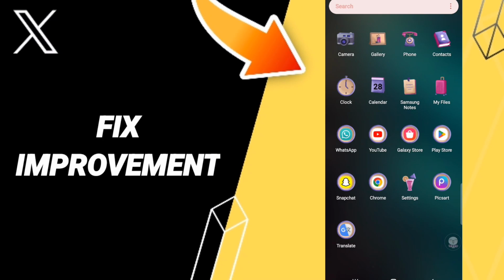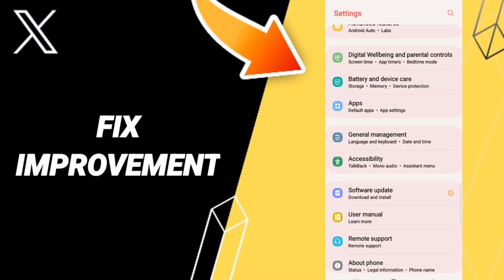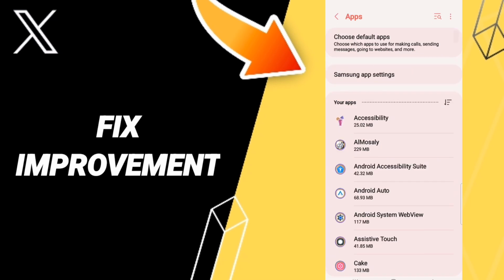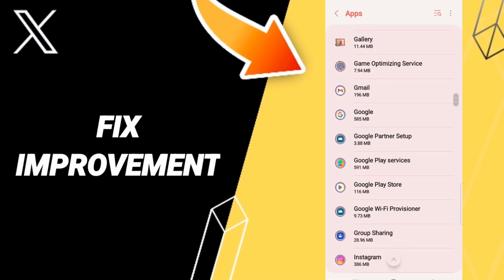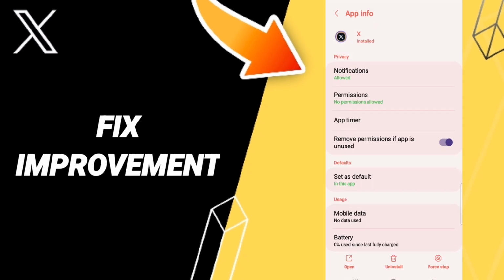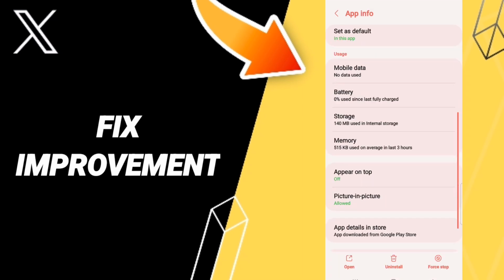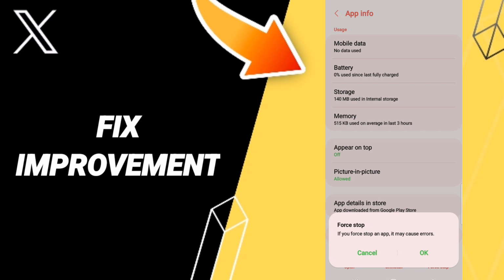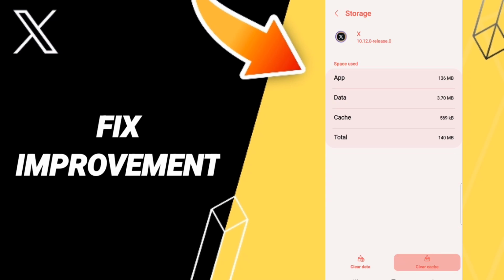How To Fix Improvement On X (Twitter) App 2023